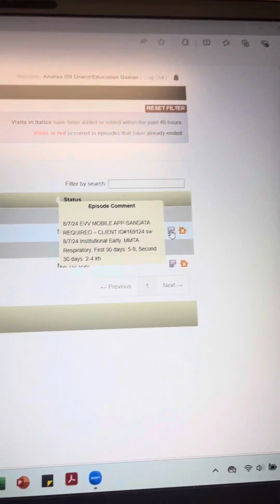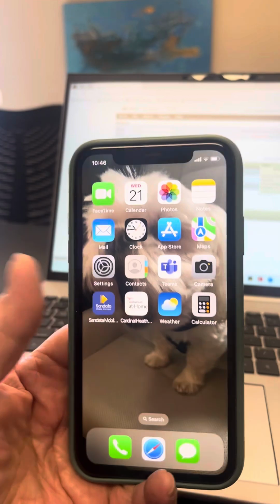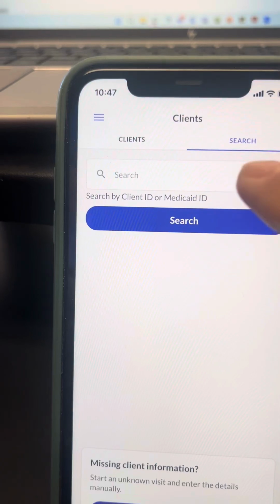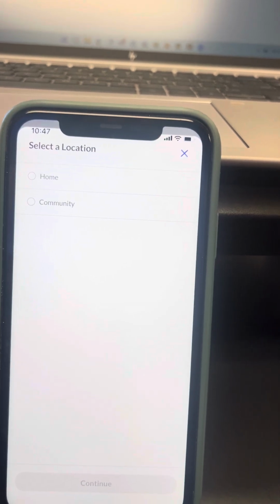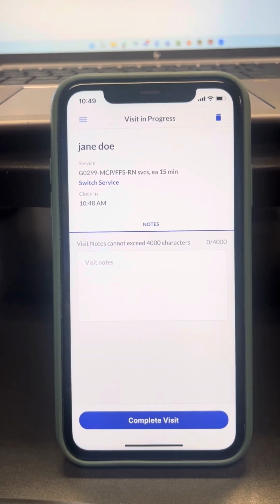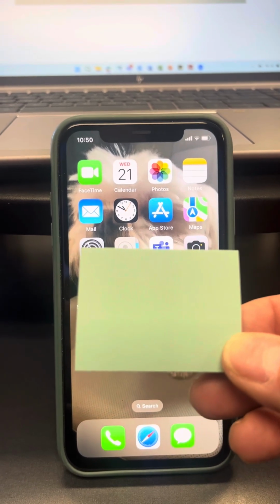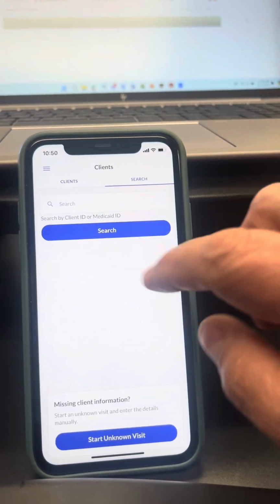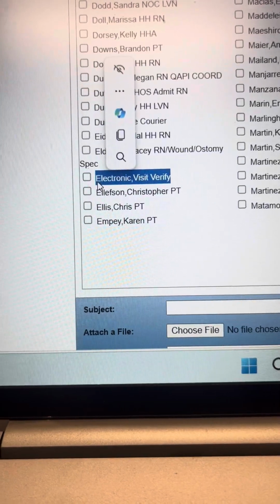Sandata Mobile Log In Steps for CenCal, MediCal, Medicaid Patients on Home Health